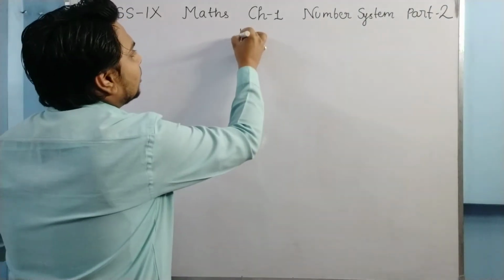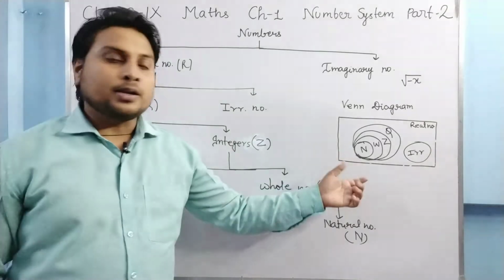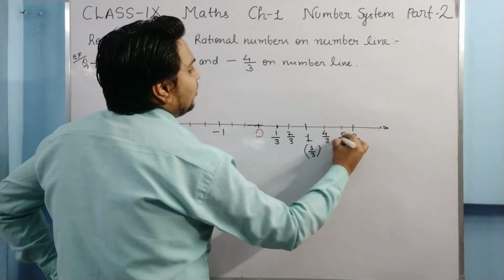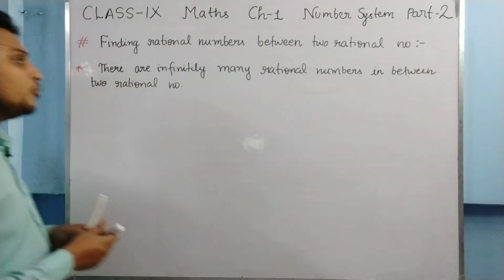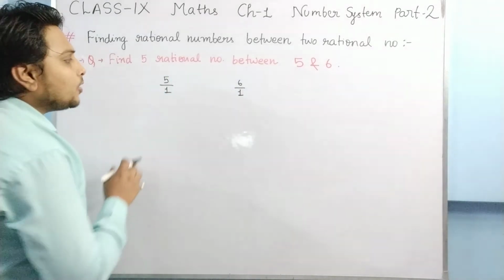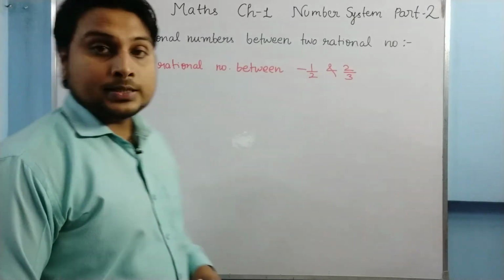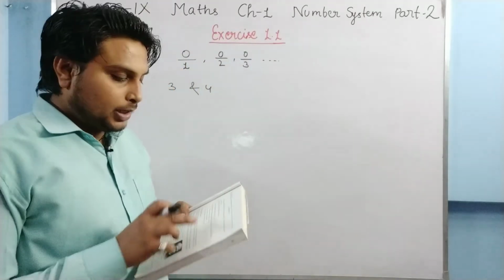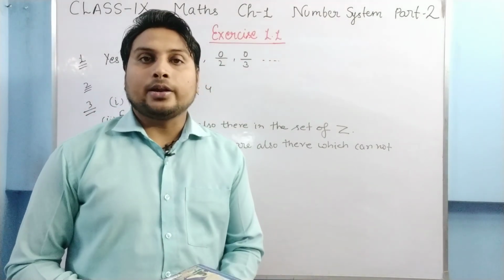Class IX Maths Chapter 01 ( Number System ) Part 2